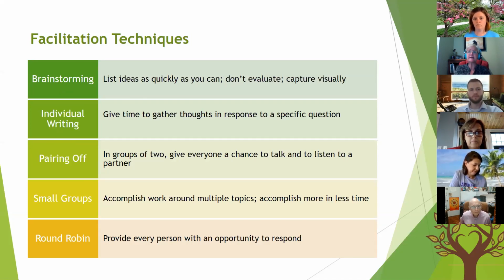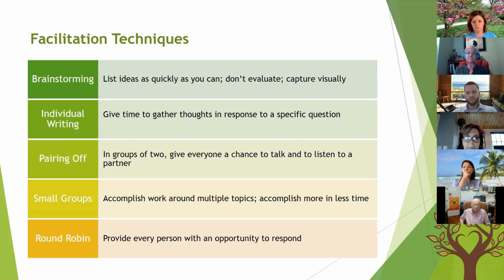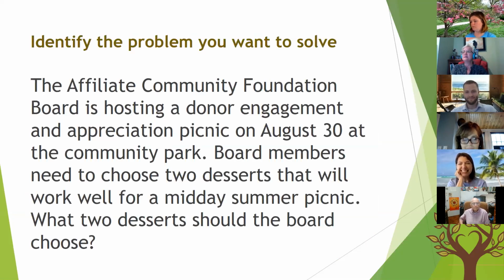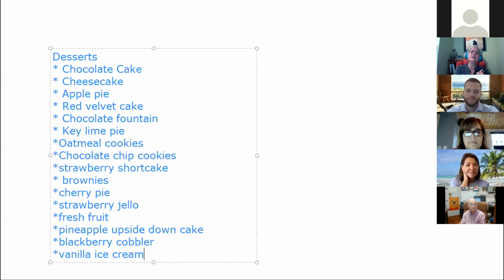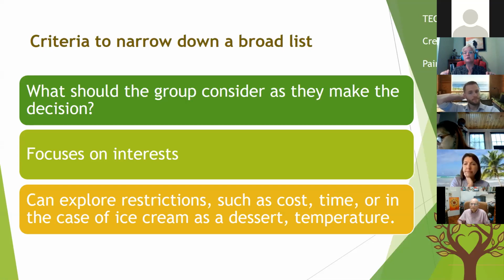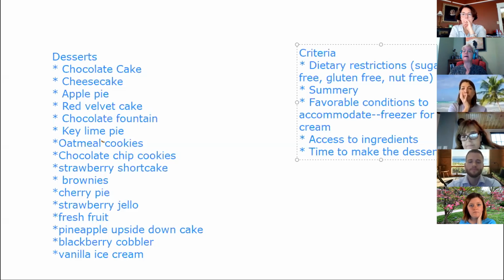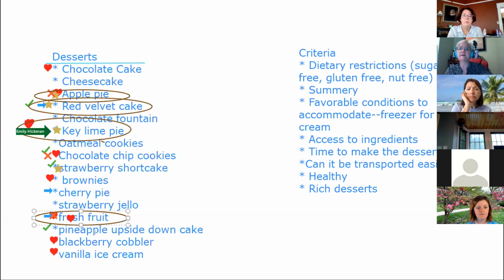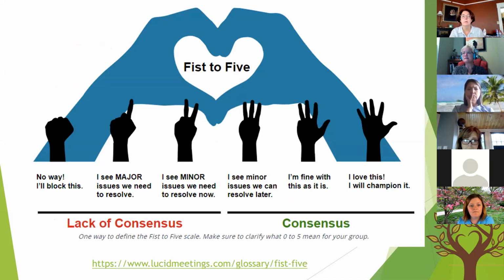Facilitation Techniques webinar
This Facilitation Techniques webinar is part of a training series presented by the Brushy Fork Leadership Institute of Berea College and sponsored by the Foundation for Appalachian Kentucky for its Affiliate Community Foundations in southeastern Kentucky. This webinar explores facilitation techniques for group decision making.